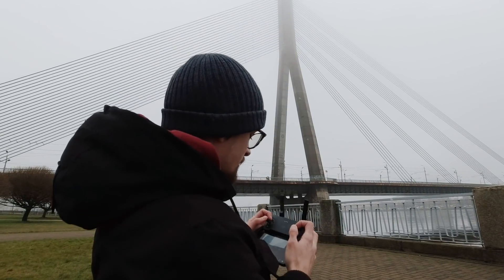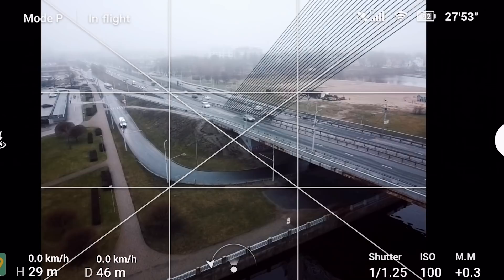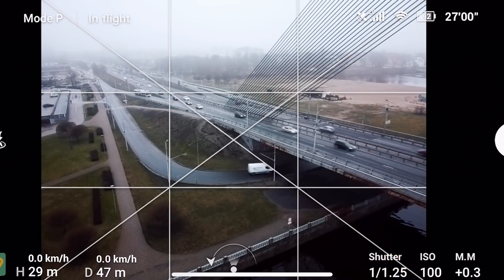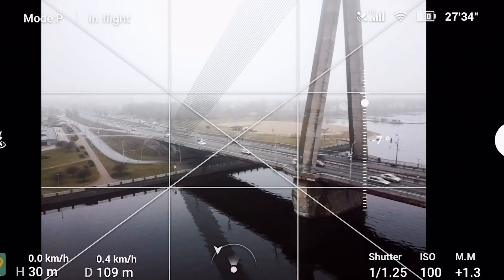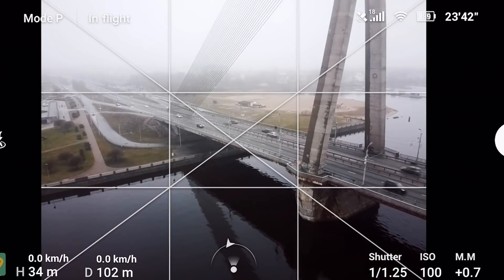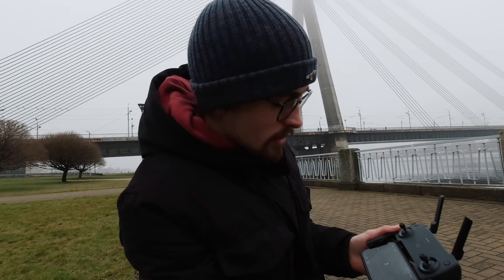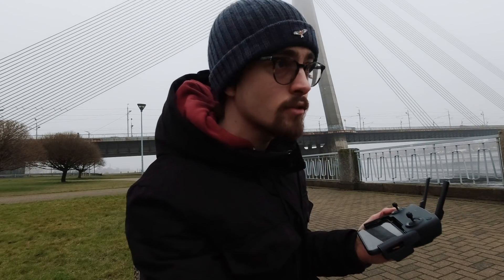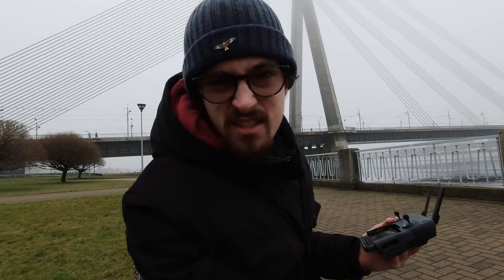MAVIC MINI | TIMELAPSE FOR FREE | USING DAVINCI RESOLVE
Good day and welcome! In today's video, we shall take a look at how to create timelapses using Davinci Resolve 16. Quite simple actually!
But there are some tricks you need to know to achieve the best results!

Alternative Filters

Sony a6300

zoom h1n